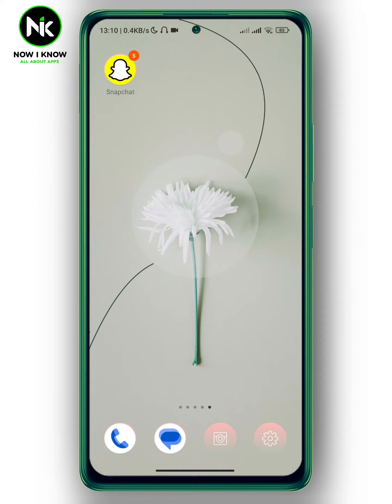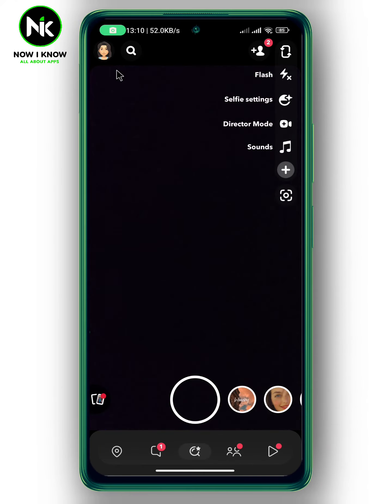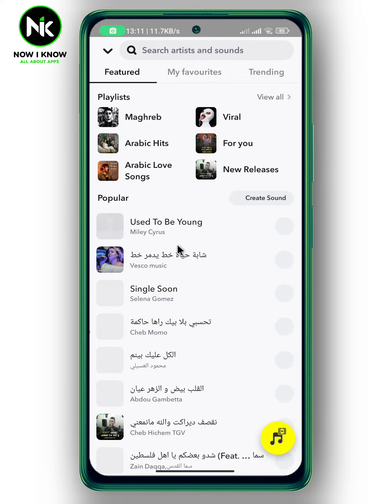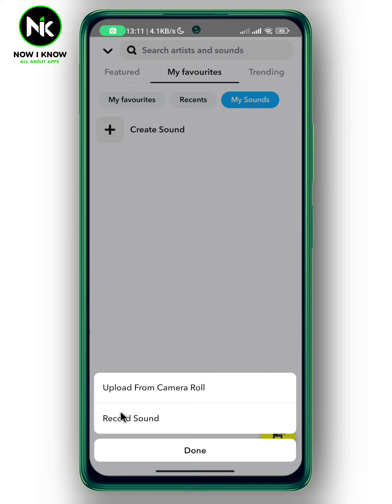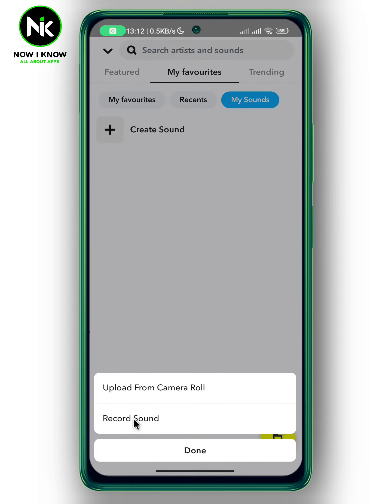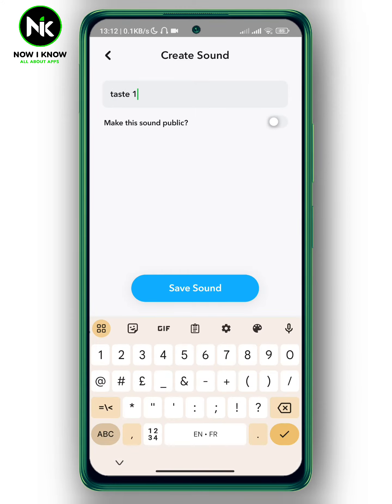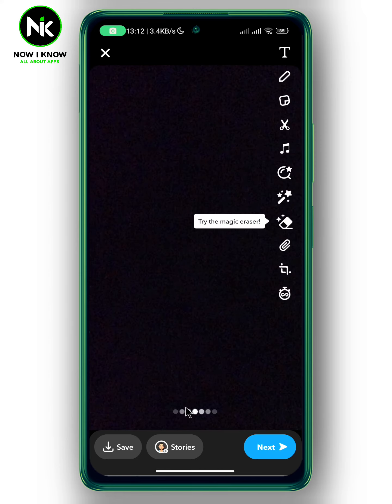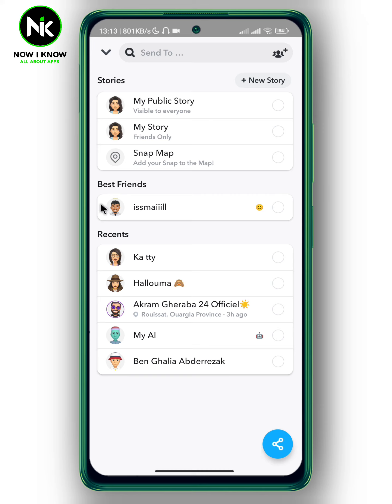How To Add Background Sound On Snapchat 2024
How to add background sound on Snapchat  ? This is the most common question that most Snapchat users worldwide ask themselves. Although Snapchat has made it possible to add background sound on Snapchat , most Snapchat users have difficulty finding this “How to add background sound on Snapchat ” feature, primarily because of its confusing interface. But we are here to answer these questions and assist you as best as possible.
Here is everything you need to know about how to add background sound on Snapchat  on the mobile app. (android or iphone).
00:00 Introduction
00:25 How to add background sound on Snapchat